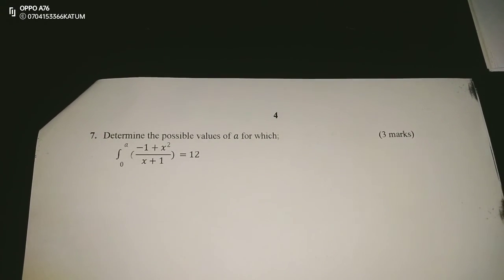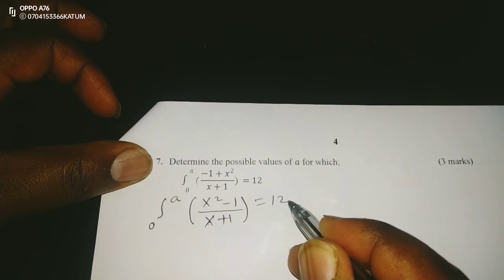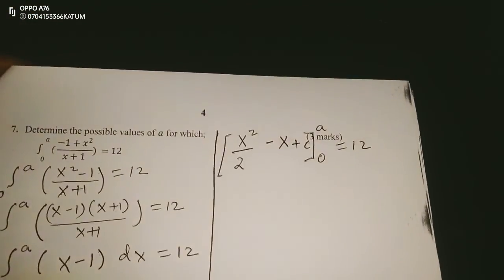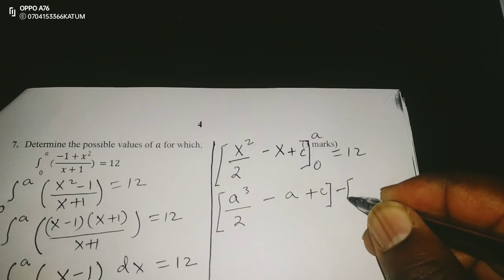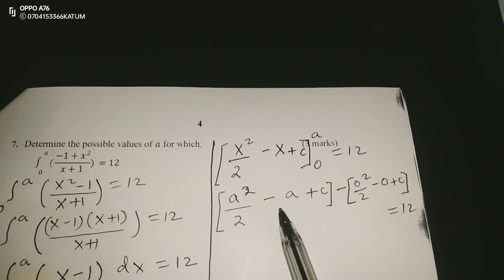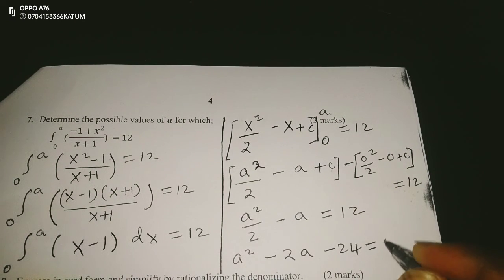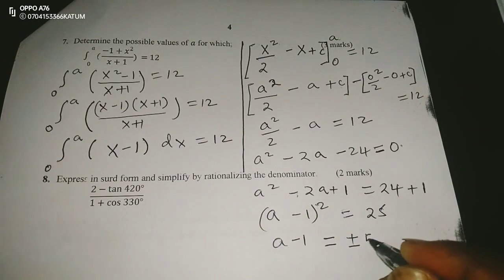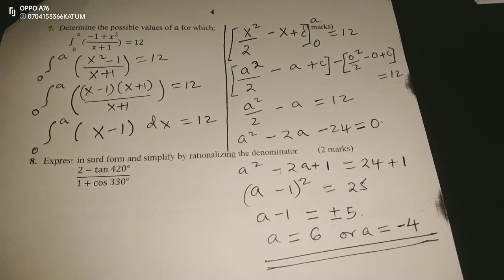DEFINITE INTEGRATION AND SIMPLIFICATION OF FUNCTIONS